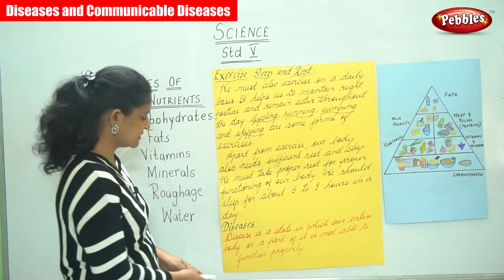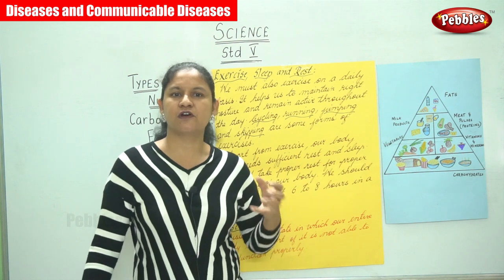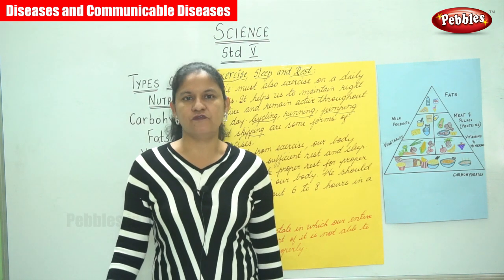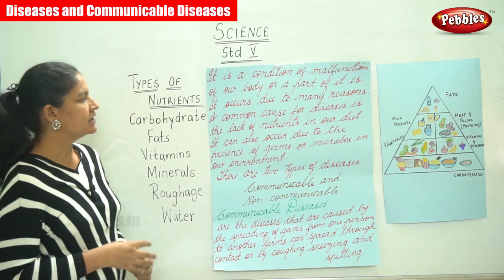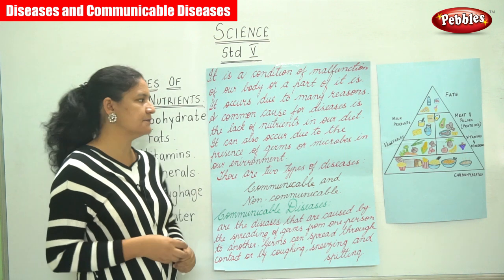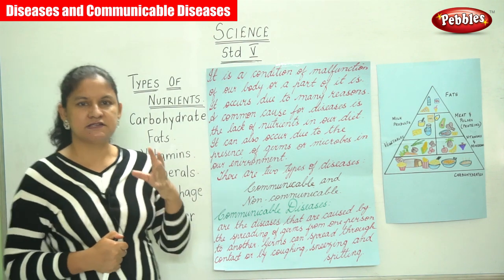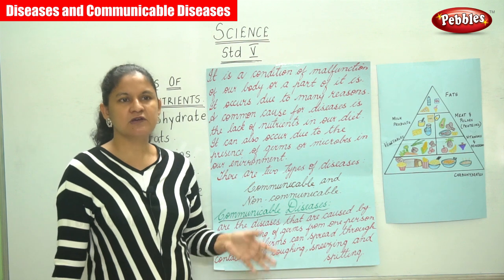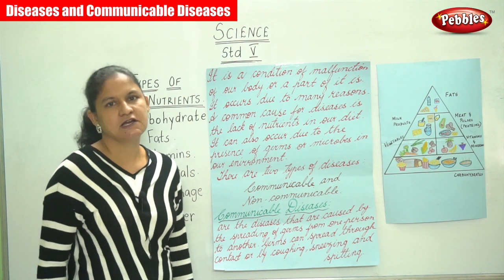5th Std CBSE Science Syllabus | Diseases and Communicable Diseases | CBSE Syllabus Part-60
5th Std CBSE Science Syllabus | Diseases and Communicable Diseases | CBSE Syllabus Part-60